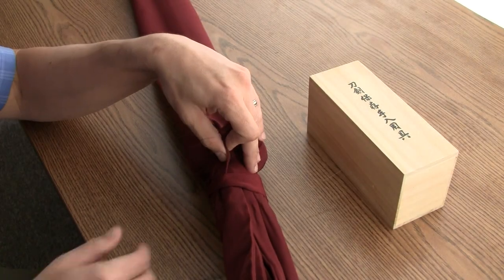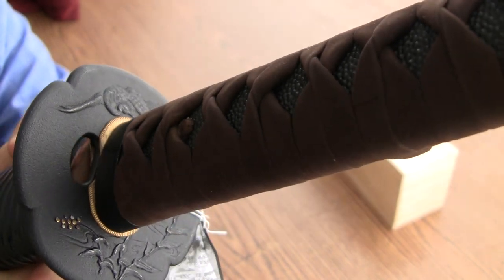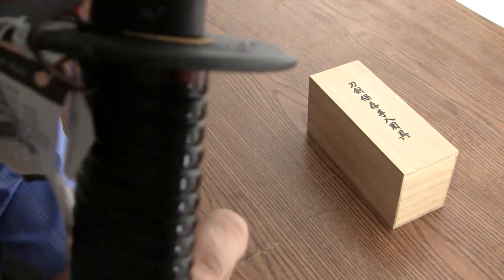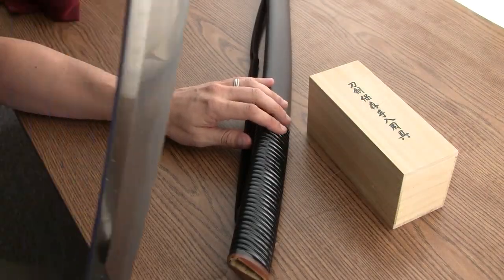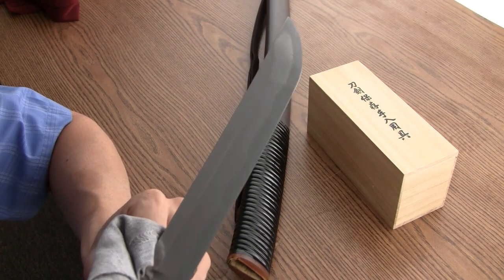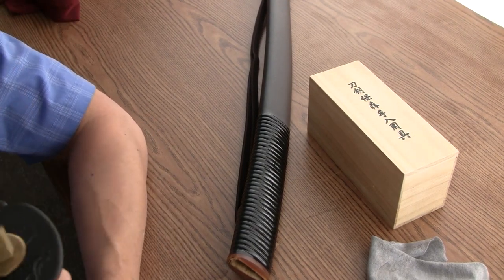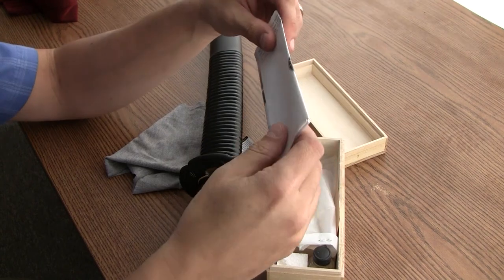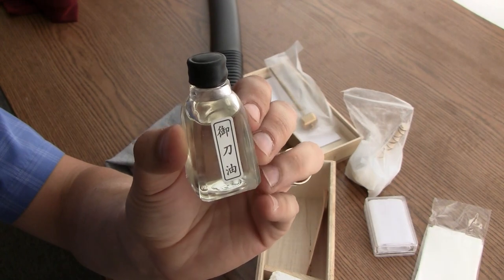Hanwei Tori XL - Forged / Folded Swedish Powder Steel Katana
A quick look at one of Hanwei's high-end katana, the Tori XL. Featuring a blade of forged / folded Swedish Powdered steel in the XL blade geometry, this is an exceptional cutting sword for the practice of traditional test cutting (tameshigiri).